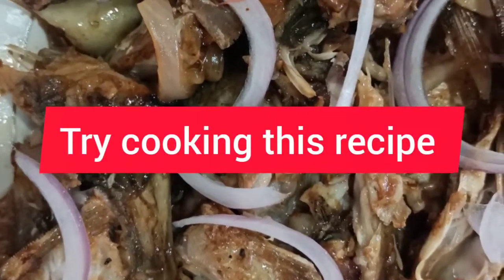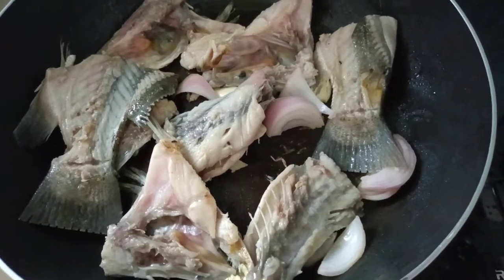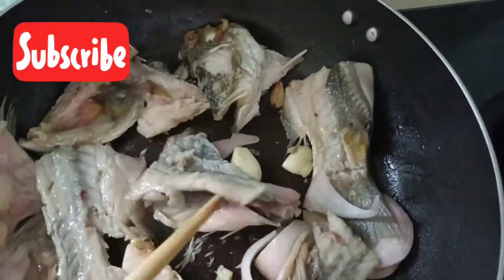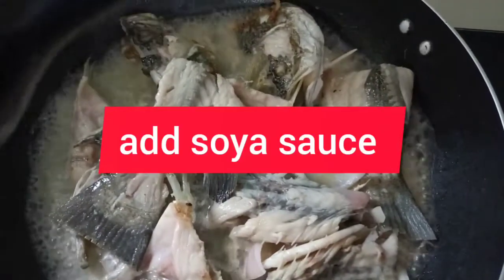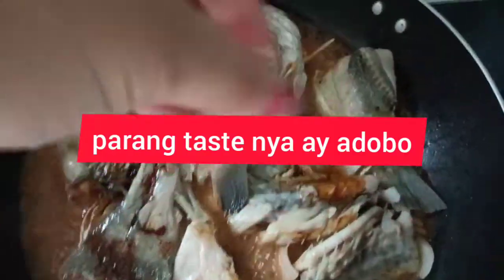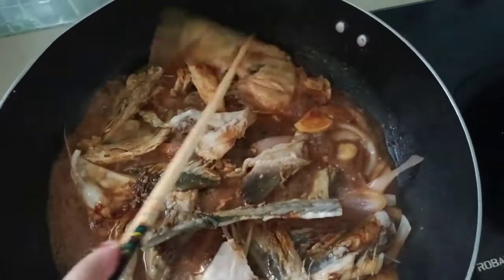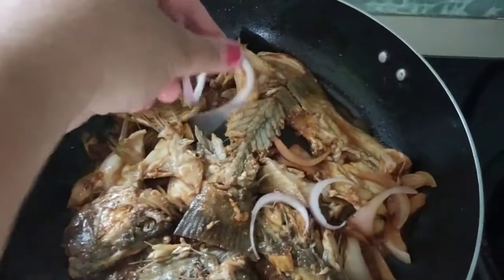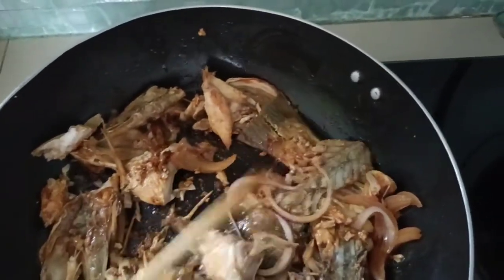New recipe it' s a parts of fish .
Try these new New recipe and it taste totally good
for me just try this new recipe of mine , at parang adobo ang taste nya guys .
anneshan34 or Gap P .Thabk you .

Ingredients

Head/ tail parts of fish , were I get it after we fillet the fish .
soya sauce
sesane oil
onion
garlic
cooking oil
water
pepper seed or powder
salt

Follow the cooking method in my video .